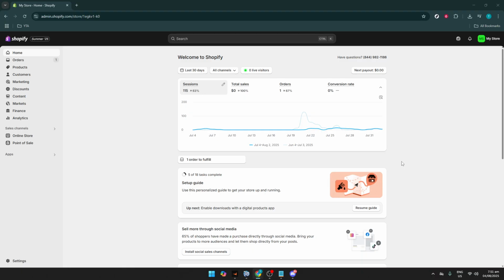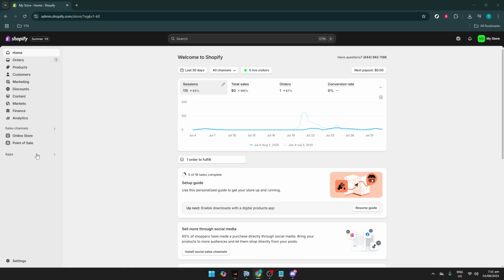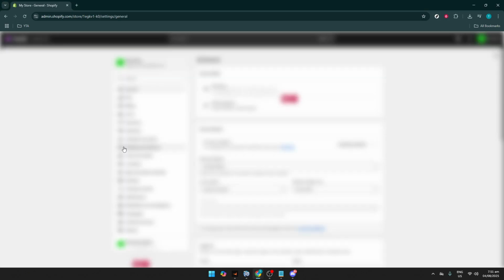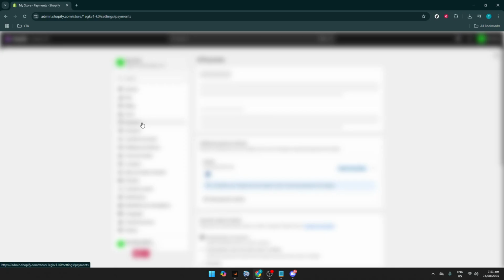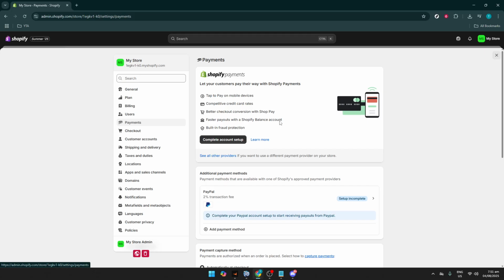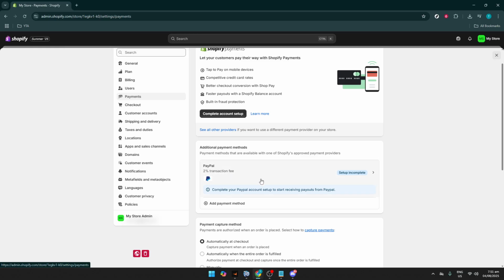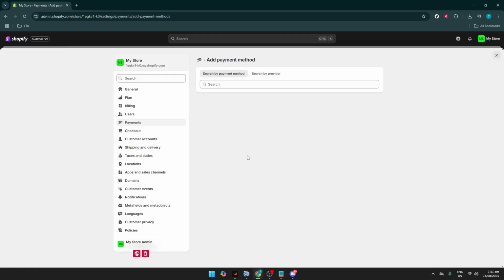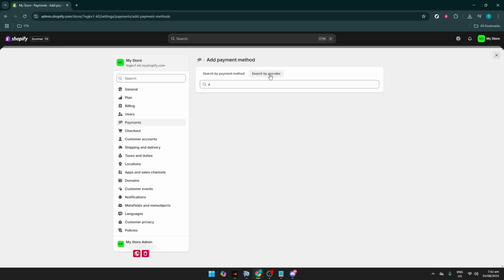How To Withdraw Money In Shopify 2025 Step By Step Tutorial